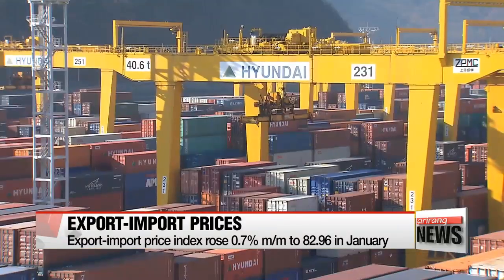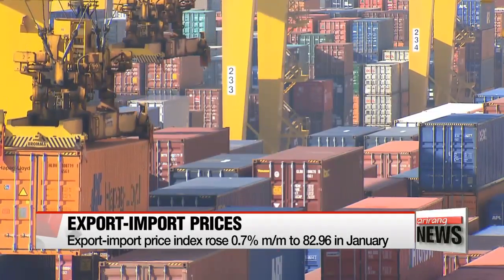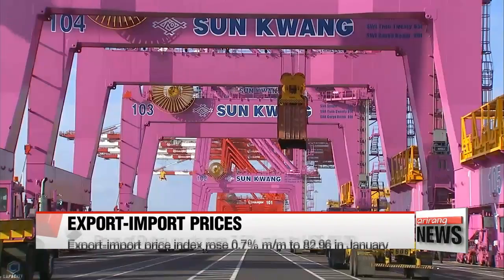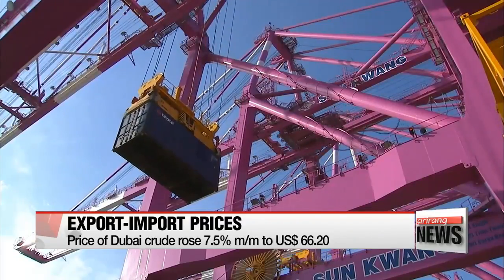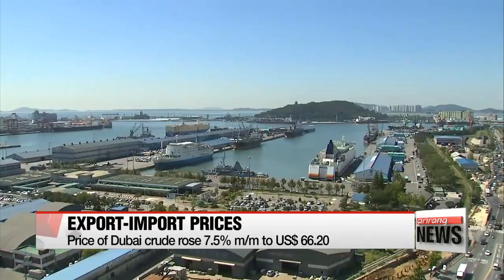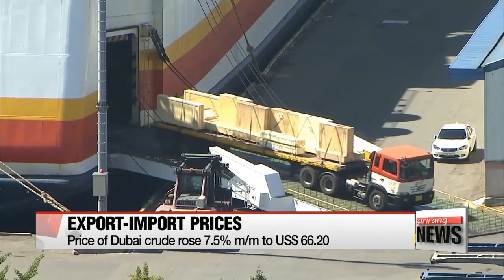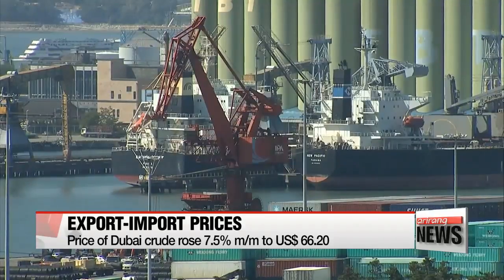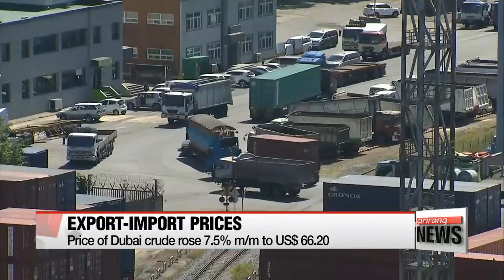Korea's export-import prices rose in January on higher oil prices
유가 상승에 수출입물가 석달만에 반등
  South Korea's export-import prices for January inched up from the previous month... mainly due to a rebound in import prices,... which rose for the first time in three months on rising international oil prices.
 The Bank of Korea says the export-import price index rose zero-point-seven percent from the previous month to nearly 83.
Export prices dropped for the third straight month mainly due to the appreciation of the Korean currency against the U.S. dollar.
 Import prices rose less than a percent... as the average price of Korea's benchmark, the Dubai crude, rose seven-and-a-half percent from the previous month to over 66 U.S. dollars
The Korean currency traded at one-thousand-66 won against the greenback... a near two-percent drop from the previous month.